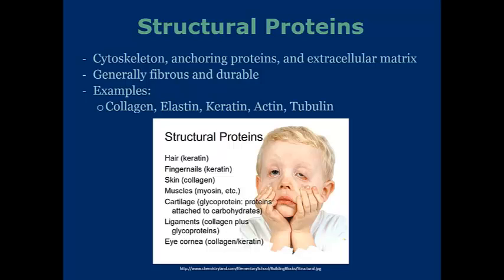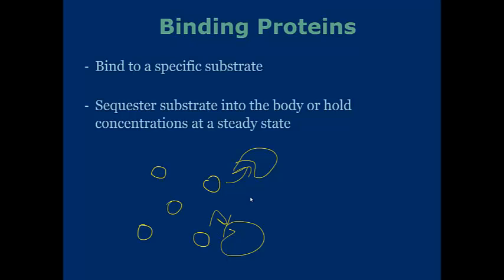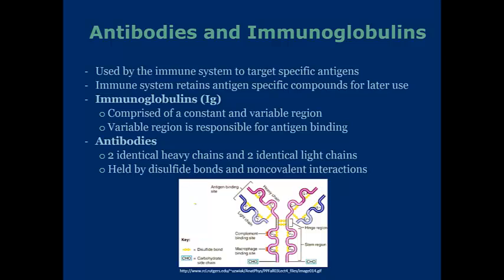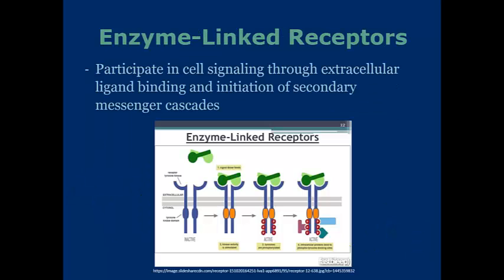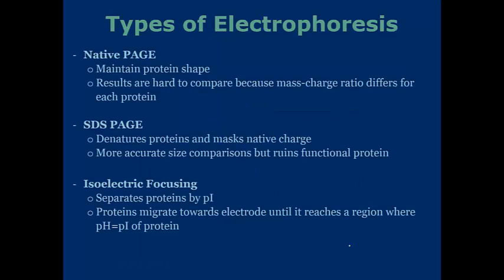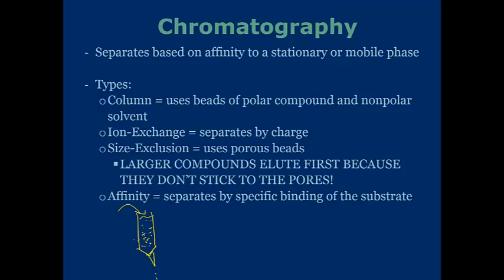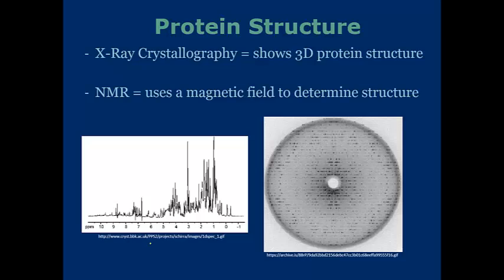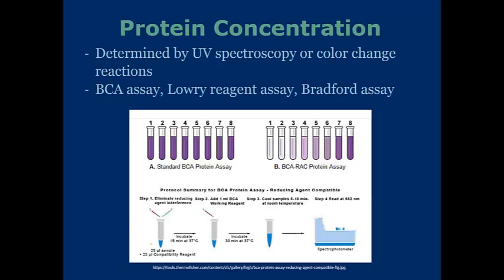Biochemistry Lecture 3